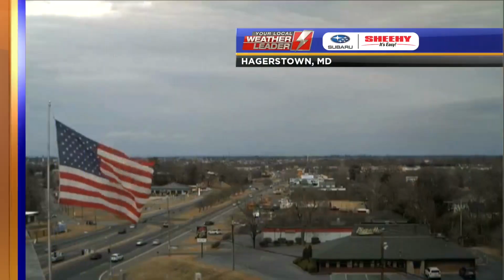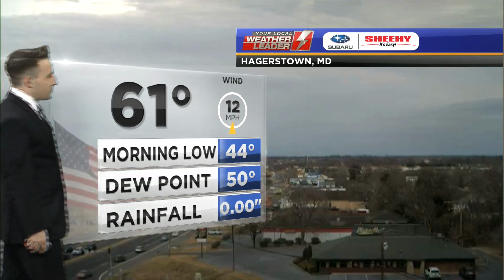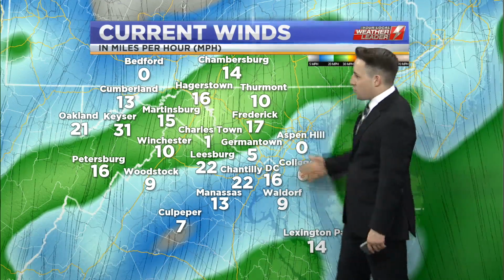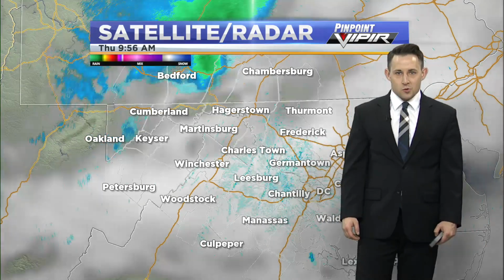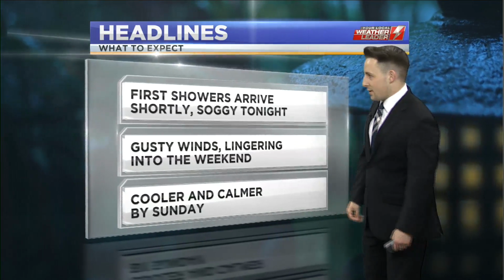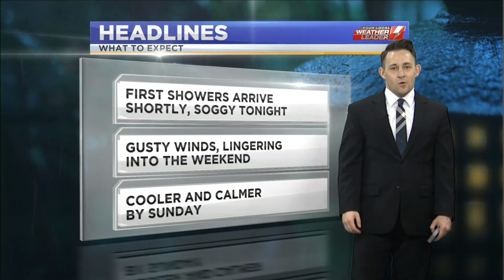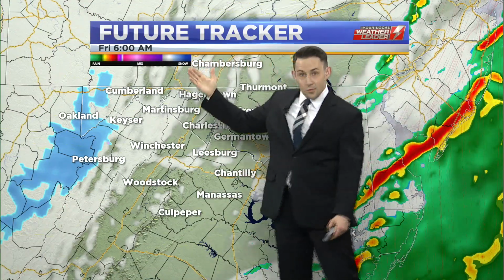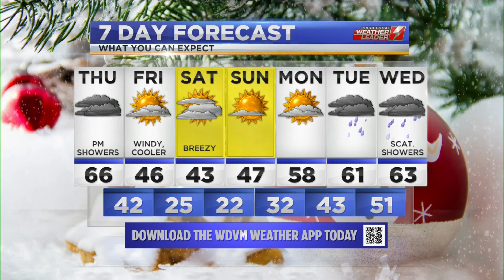WDVM Weathercast, Thursday February 17th 2022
My main weather hit from the 12:00 pm edition of LocalDVM News that originally aired on Thursday, February 17th 2022